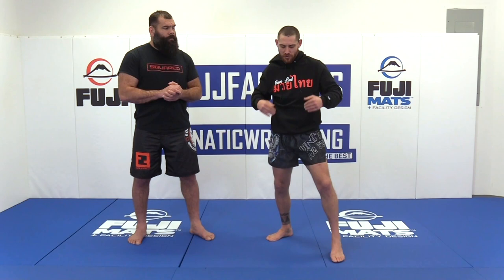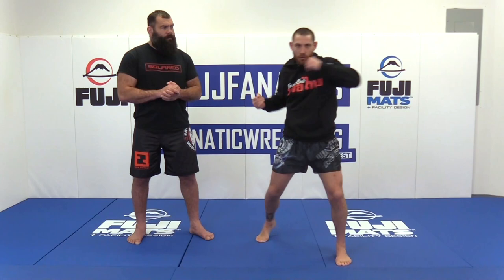Lead and Rear Hook Overview by Gabriel Gonzaga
LEAD AND REAR HOOK OVERVIEW

Gabriel Gonzaga is a Brazilian Boxer, BJJ Black Belt and former UFC fighter who fought in the heavyweight division.  This is an excerpt from WORKING THE POWER PUNCH available from DynamicStriking.com.